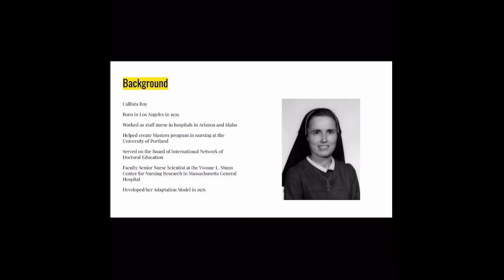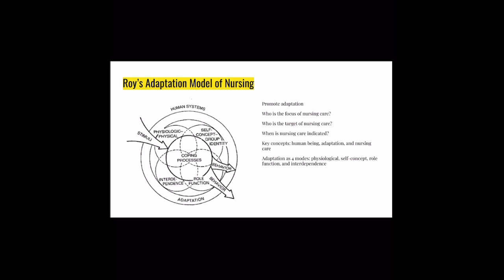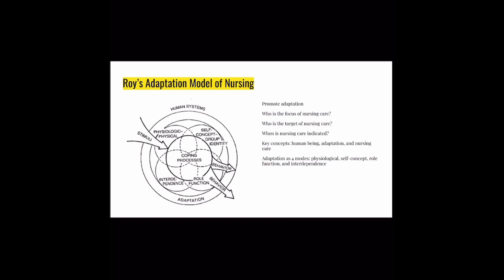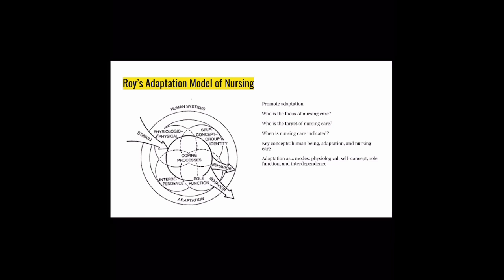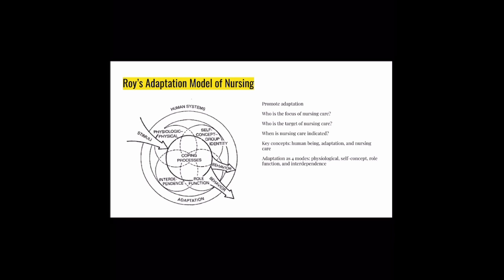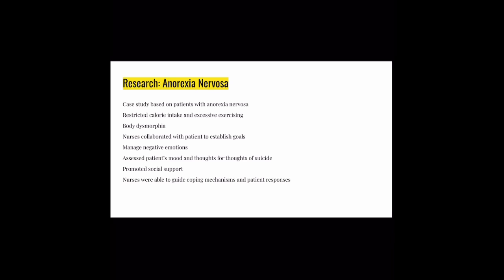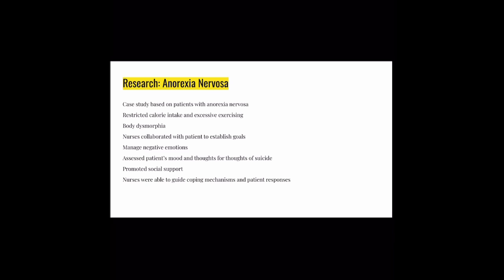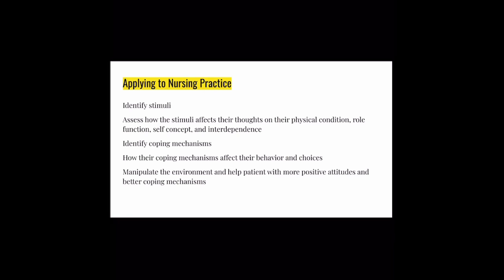Roy’s Adaptation Model